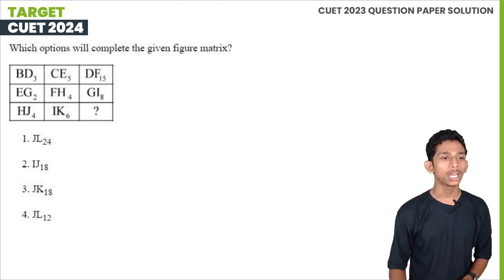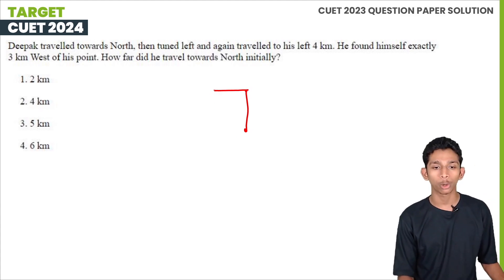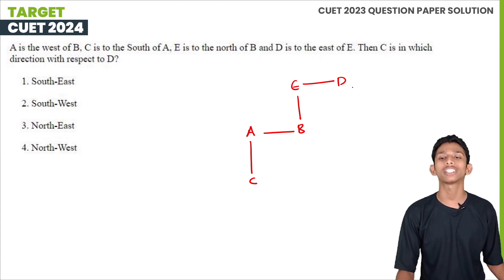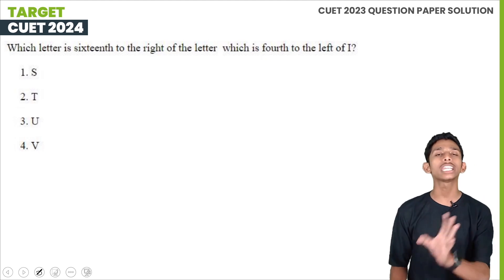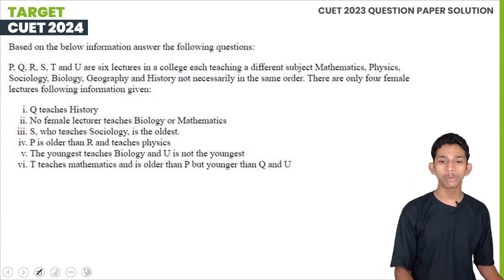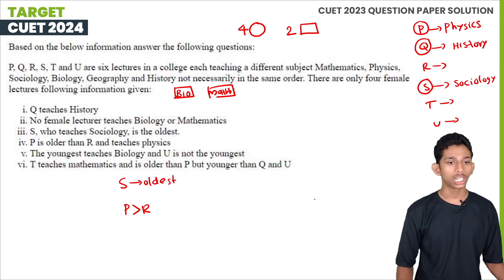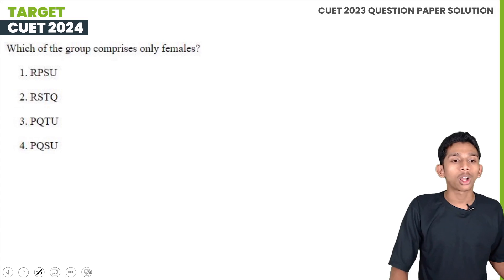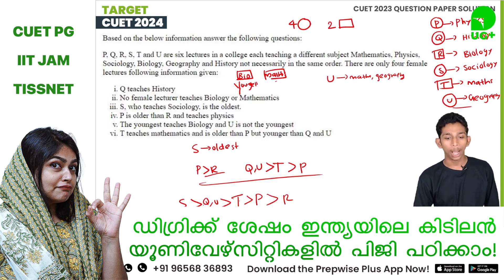CUET PG 2023 Question Paper Solutions | MBA | Logical Reasoning | COQP12 | Session 2 | Prepwise